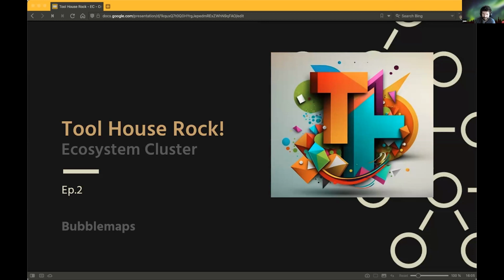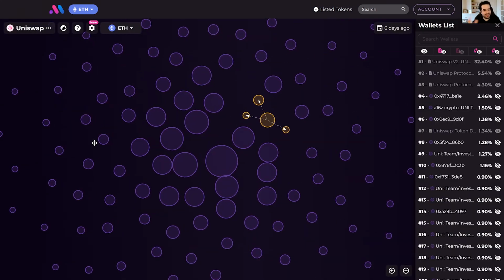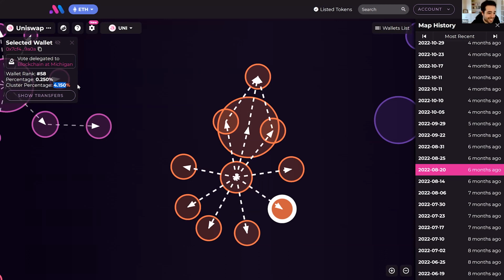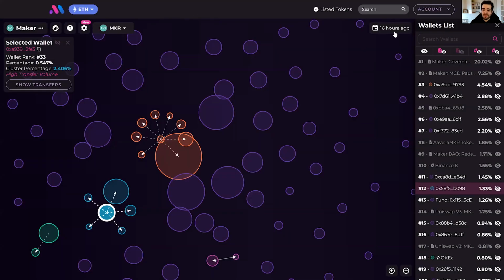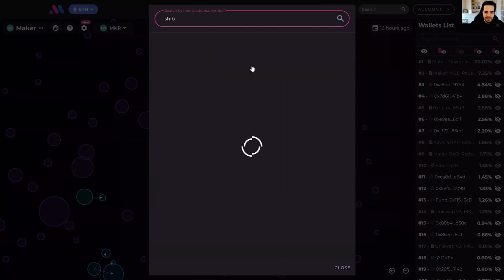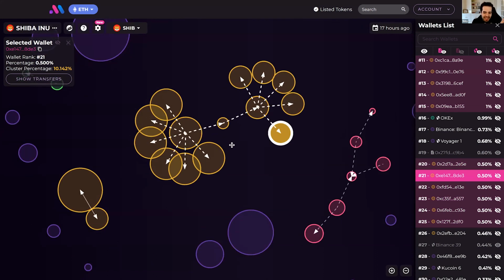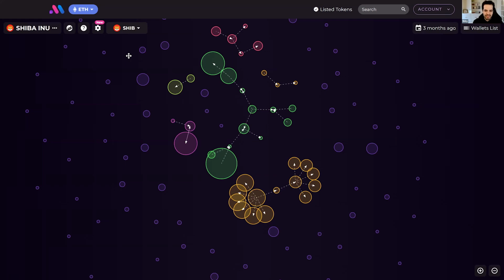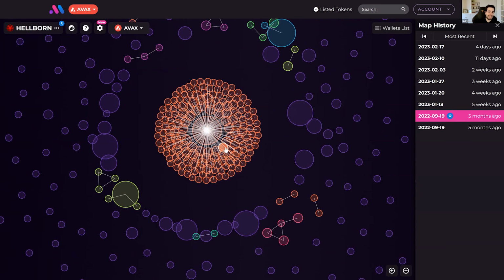Tool House Rock #2 | Bubblemaps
*Tool House Rock*

*Description*
_Tool House Rock is a structured community call to give projects a way to showcase their tools and solutions to the growing MakerDAO Ecosystem. Tool House Rock will follow a consistent call agenda, focused on giving Ecosystem Actors a foundation for reviewing and assessing tools._

Bubblemaps is a software interface that allows users to see the relationships between various token types and wallets in an on-chain environment via a visual map.

*Agenda and Timestamps*
0:00 Introduction
2:30 Presentation